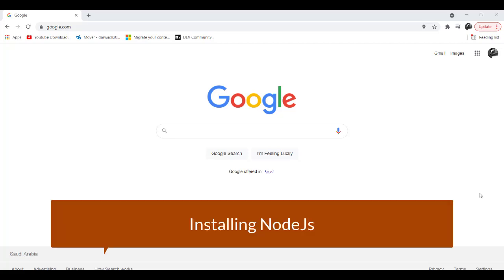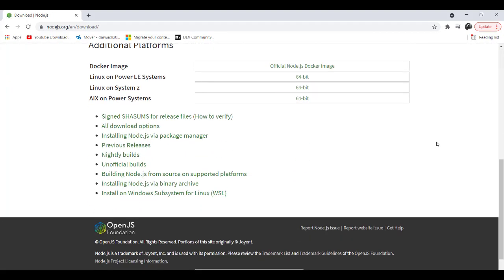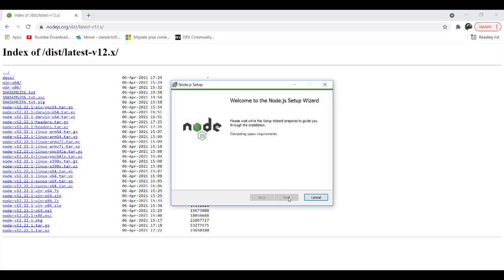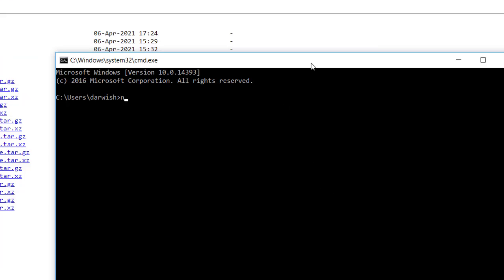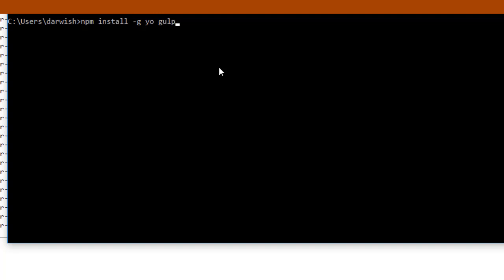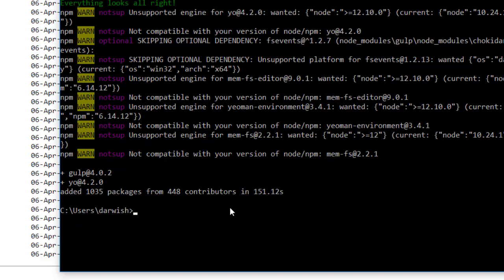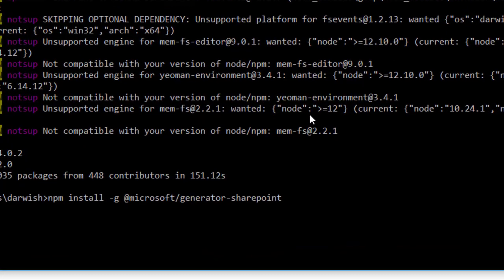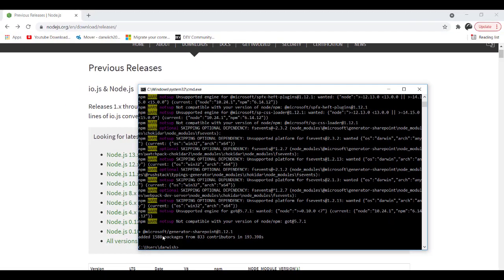Prepare SPFx Development Environment | SharePoint Framework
Gulp, Yeoman